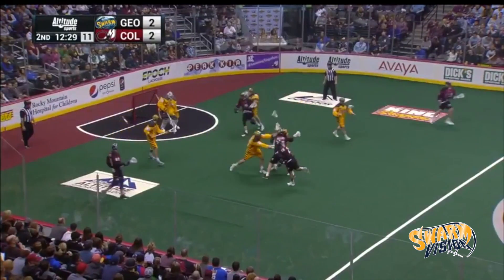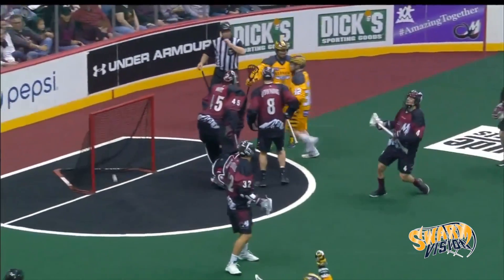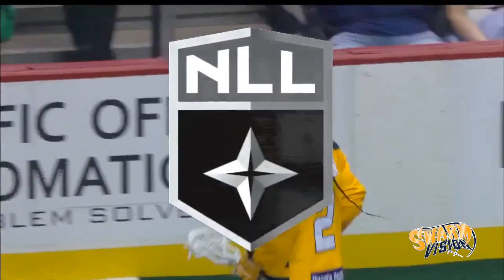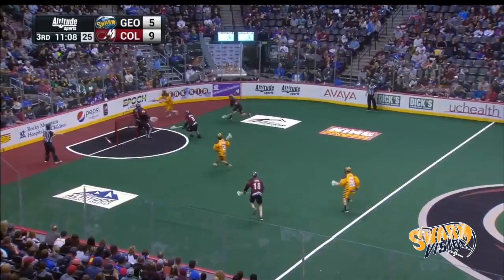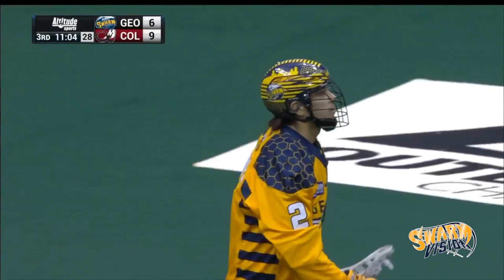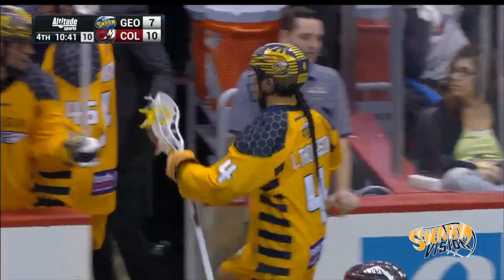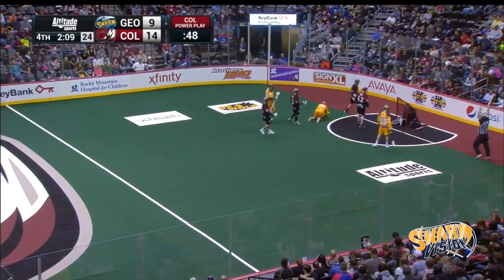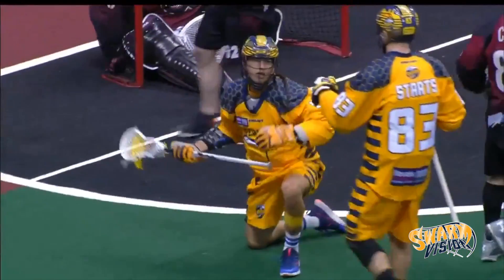Game Highlights (Feb. 4): Georgia Swarm 10, Colorado Mammoth 14